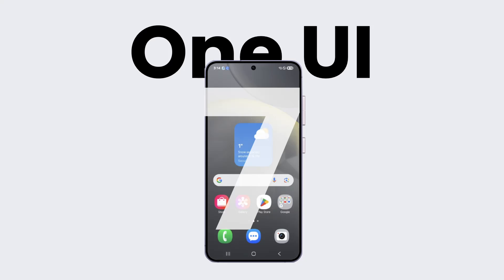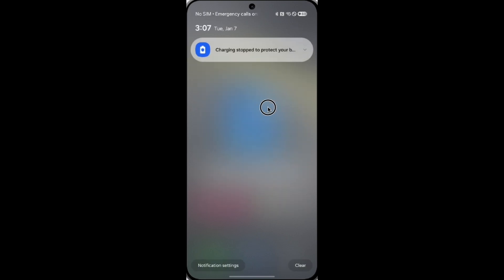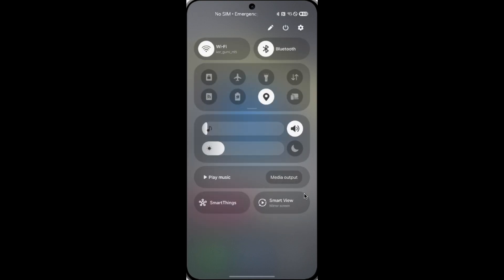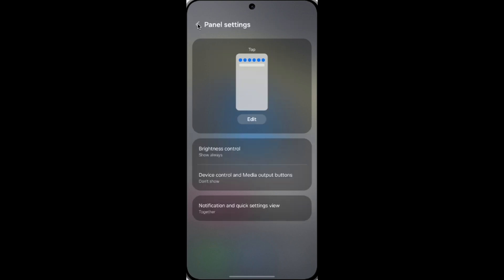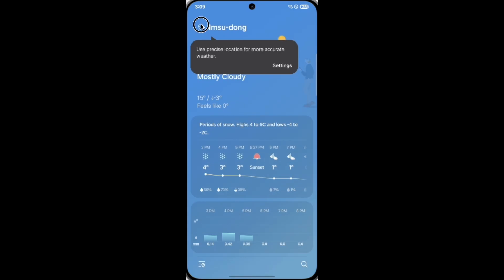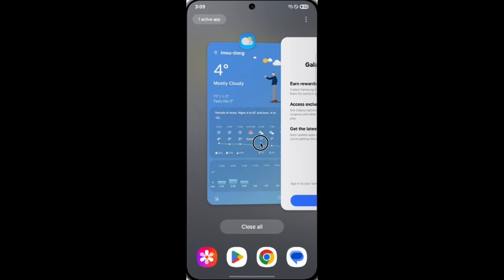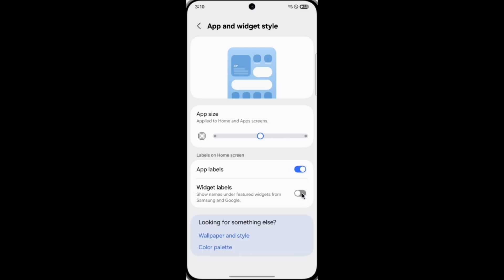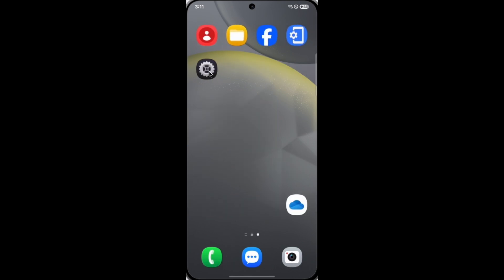Major changes in One UI 7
What's new in One UI 7?
What are major changes?